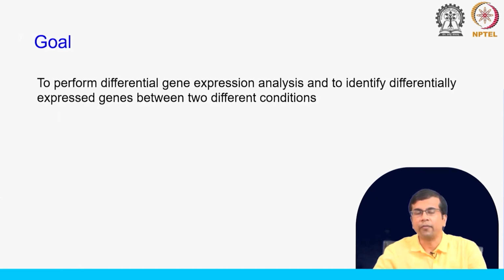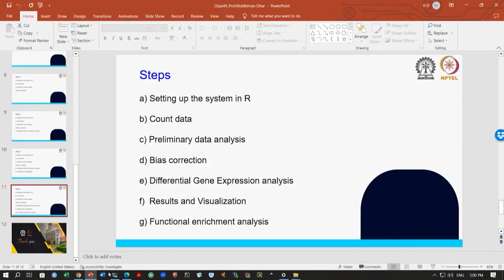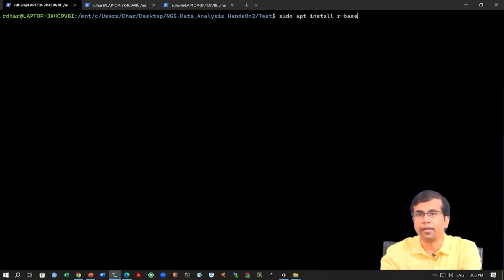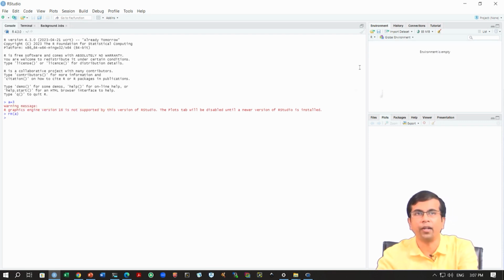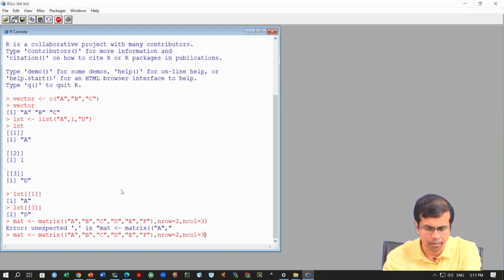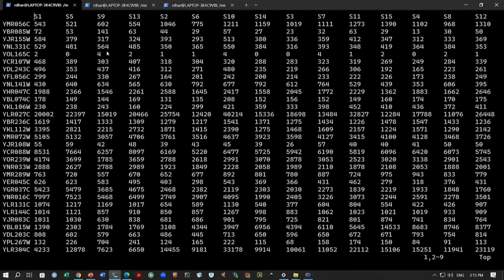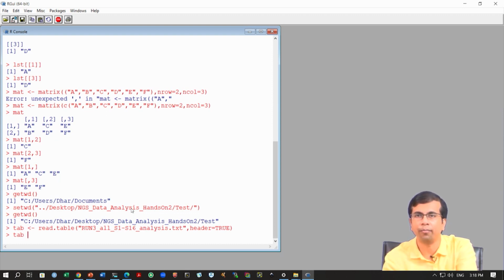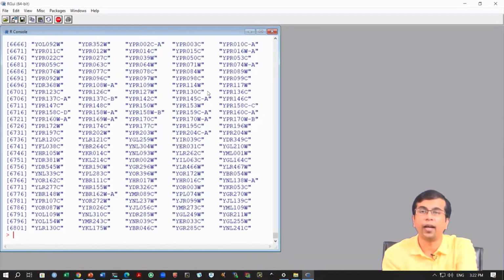Lecture 44 : RNA-seq data analysis â¬ Hands-on 2